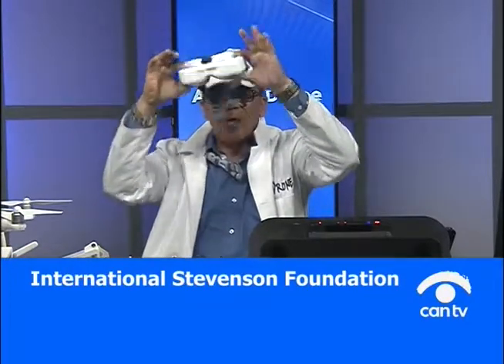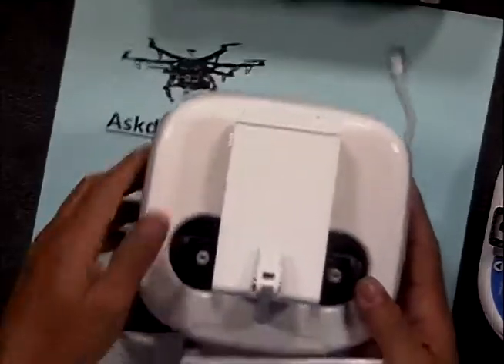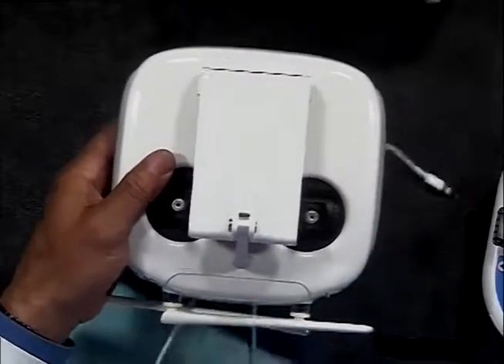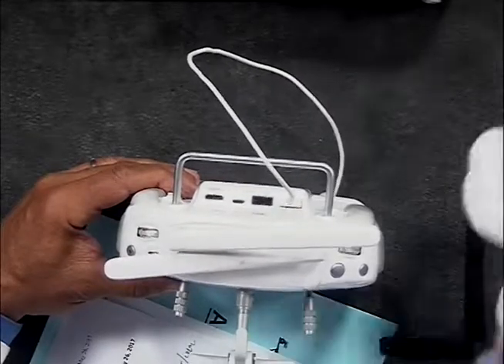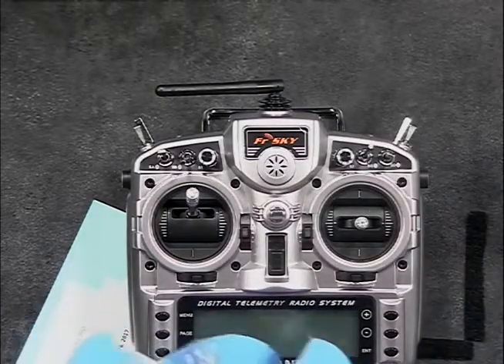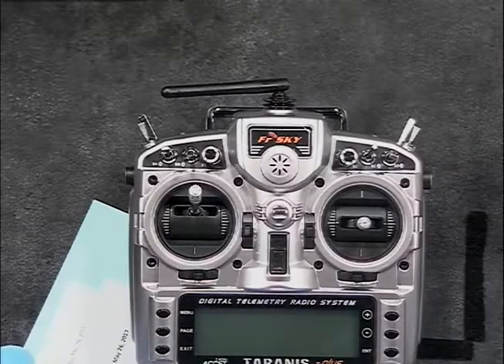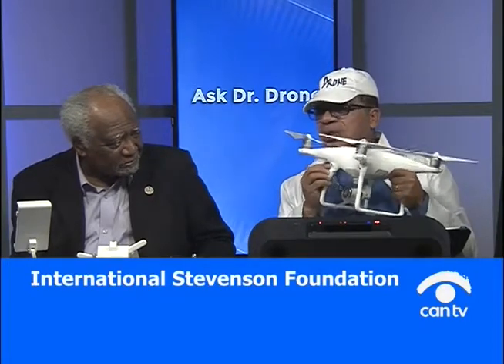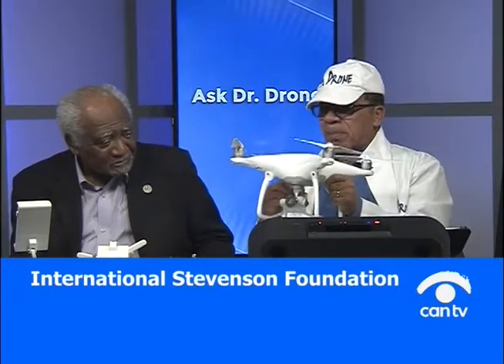International Stevenson Foundation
Discussion on Drone Technology, education and information. This program was recorded on May 26, 2017 at Chicago Access Network Television (CAN TV).